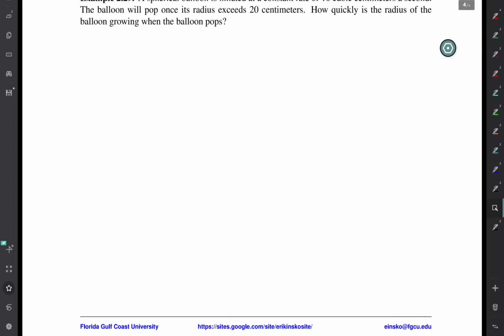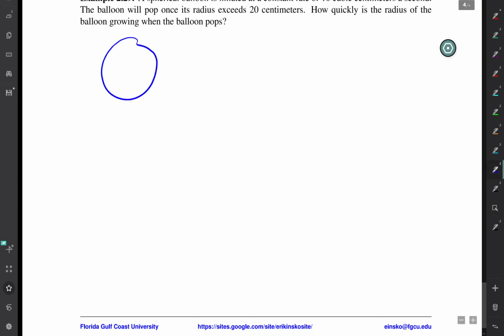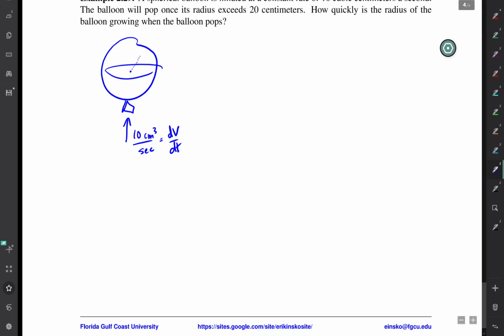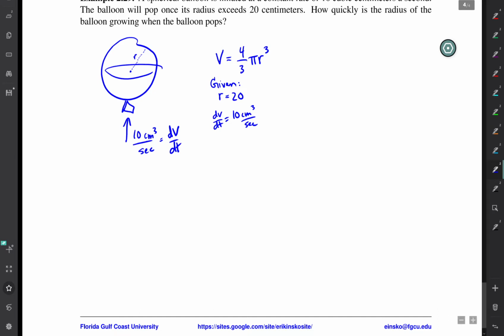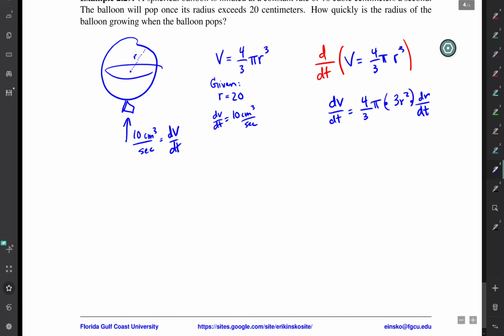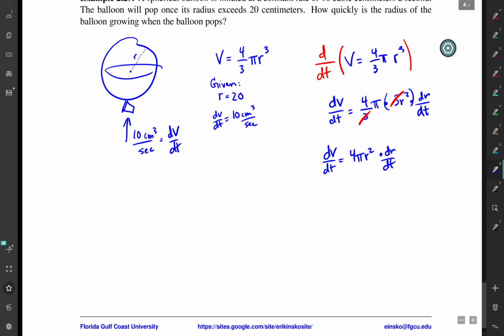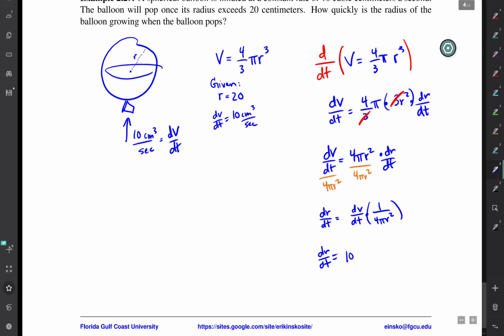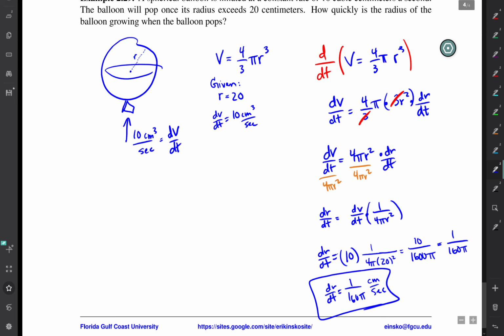Elementary Calculus Example 2 29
Example of Solving a Related Rate Problem